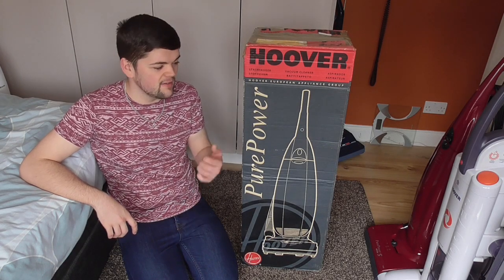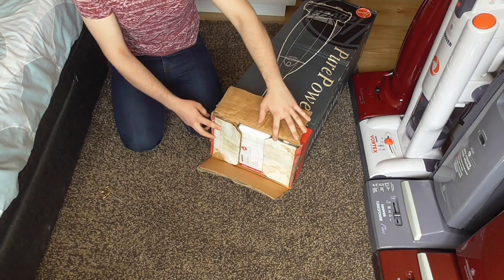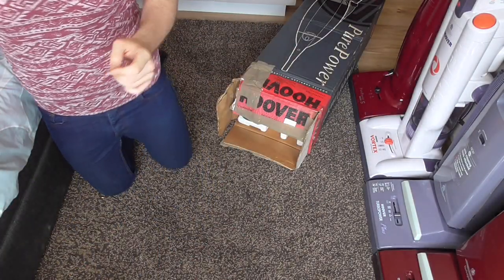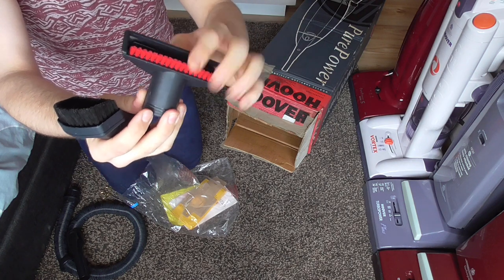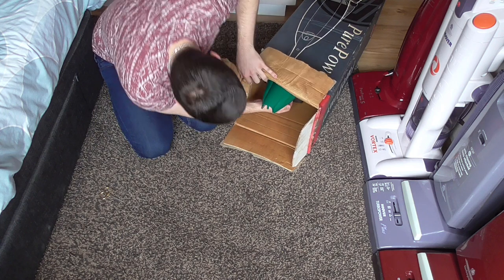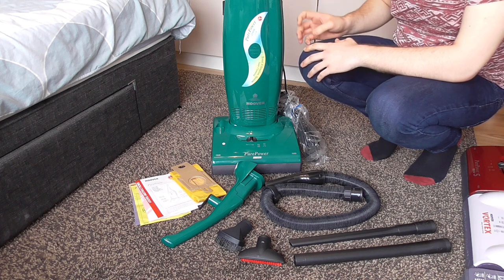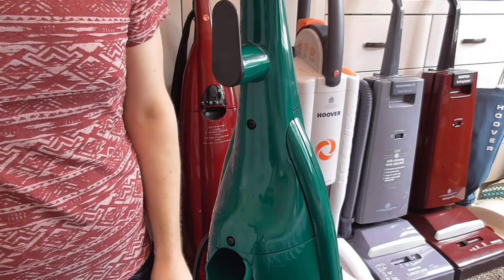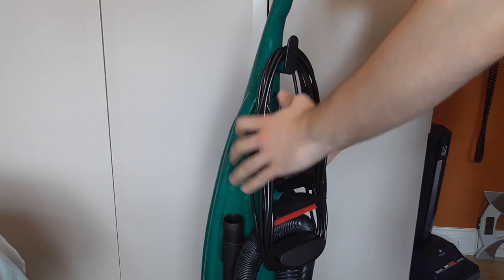Brand New 1997 Hoover Purepower U3120 Upright Vacuum Cleaner - Unboxing & Brief Demo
A really cool find, please try and ignore the fact I look a bit dopey in the video, I am still trying to catch up on sleep...Also, for some reason my hair looked really greasy! It wasn't/isn't! The sun was glaring on it!! :O Lol.